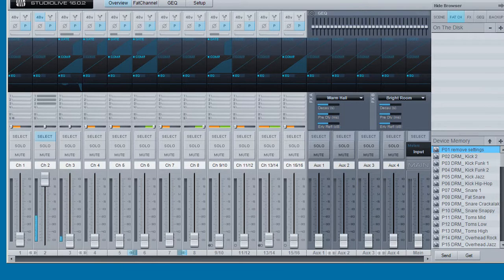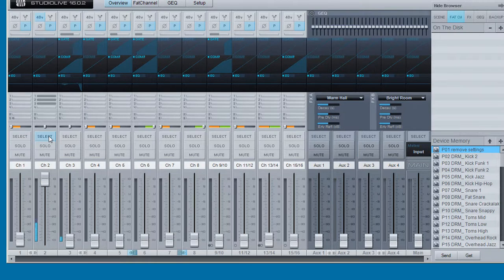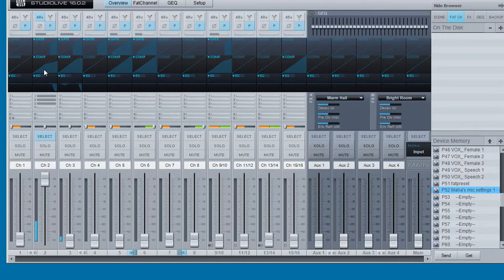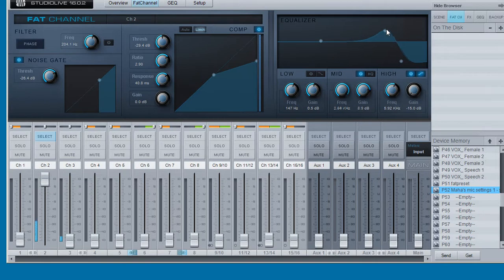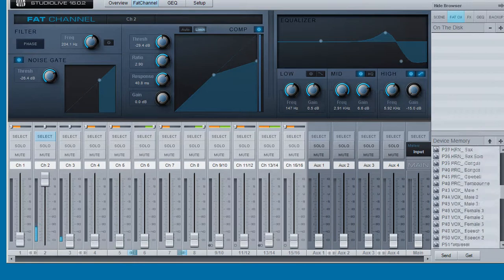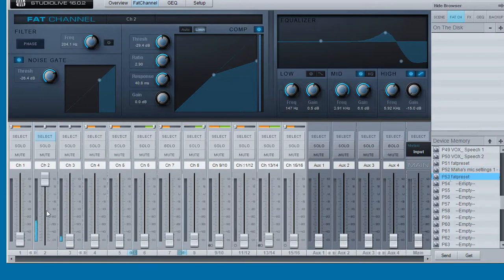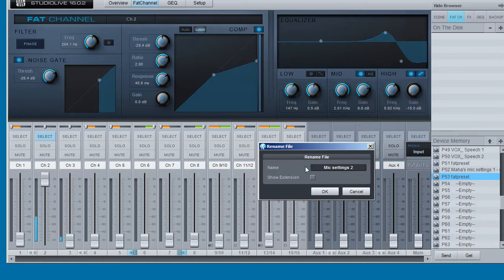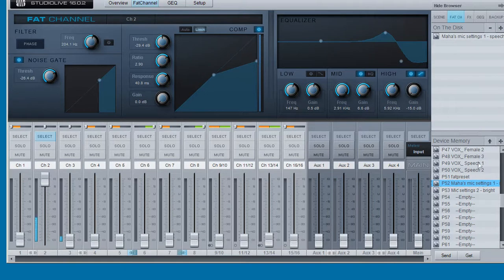How to save & restore FATchannels presets in Presonus Studiolive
Studiolive is used to control the Presonus mixers from a PC or Mac. Using the fat channel presets can save a lot of time and bother, allowing you to focus on the music, and not having to constantly re-set the eq's etc. every time you use it.

 This is the first of a series of videos I intend to make - mainly for my own benefit as I will probably forget pretty quickly if I don't record it somewhere. I hope it's of some use to you.